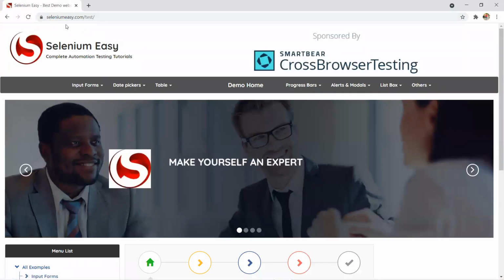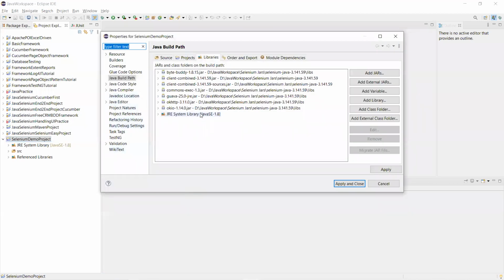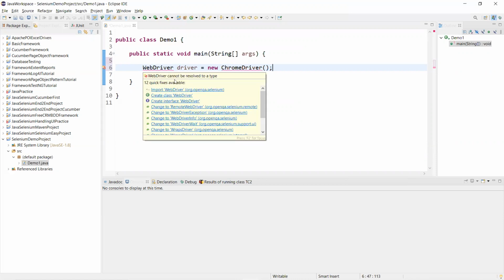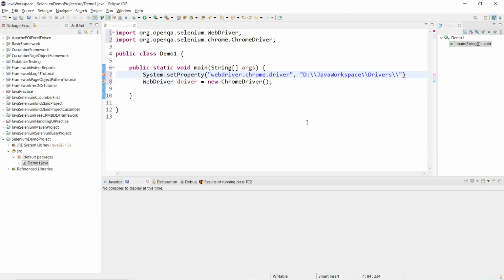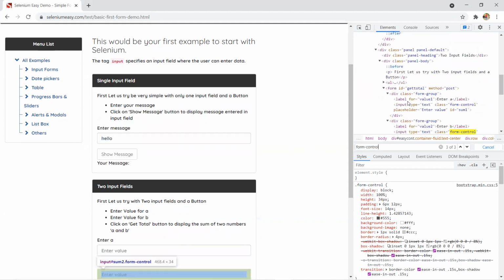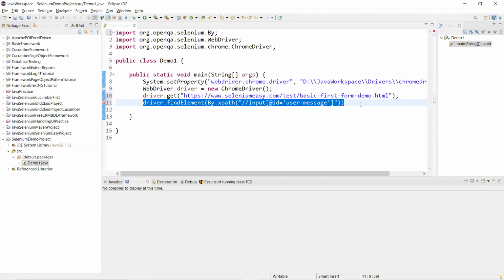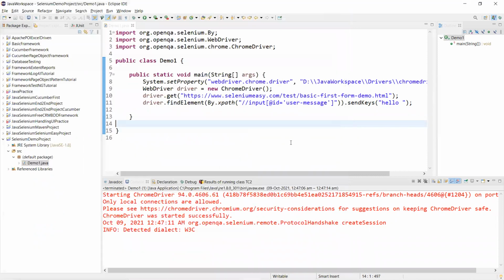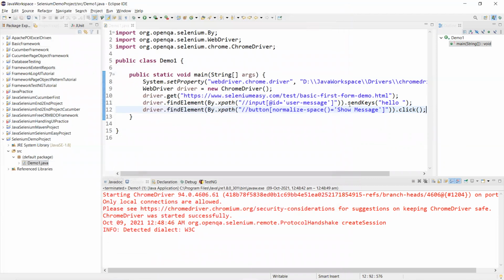How to use selenium SendKeys method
This video demonstrate how we can use sendkeys method that selenium provides us to enter some text inside any textfield.